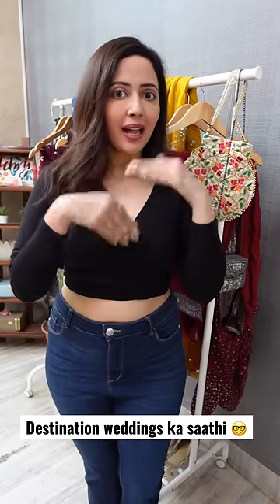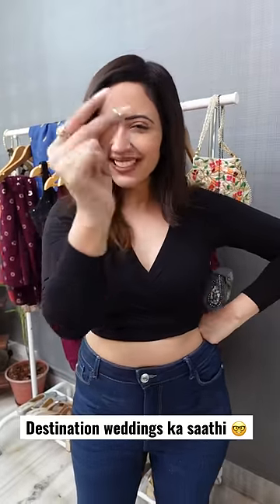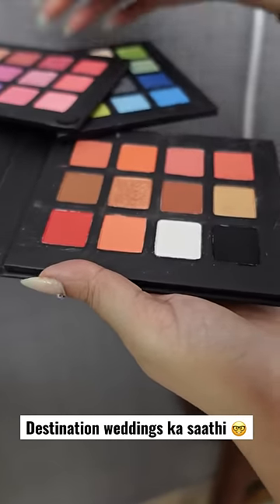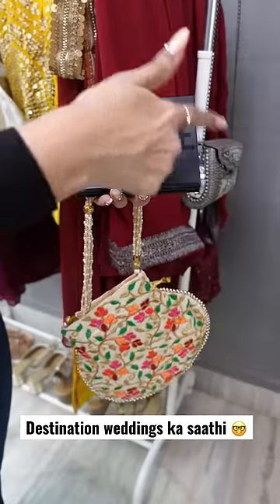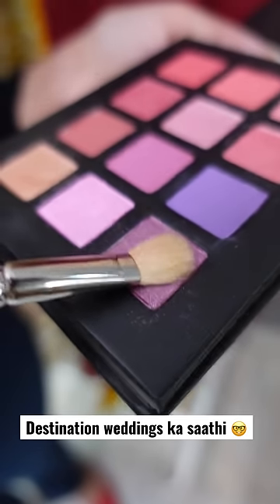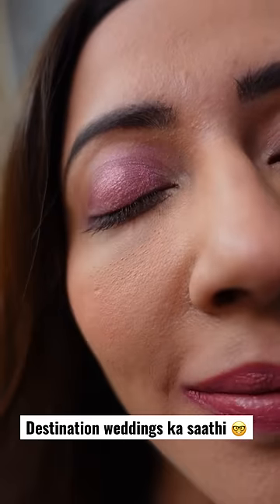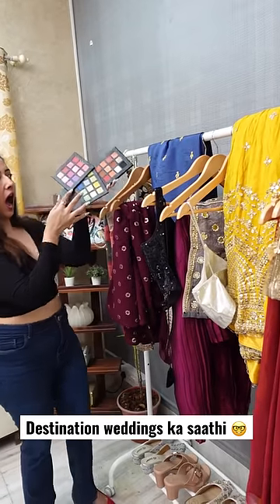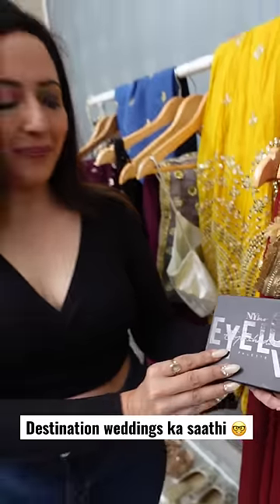36 shades at ₹36 each 😳 whatttt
Make my makeup must-haves a part of your kit. Grab one of my recent favourites, the NY Bae Eye Love Eyeshadow Palette, at amazing discounts